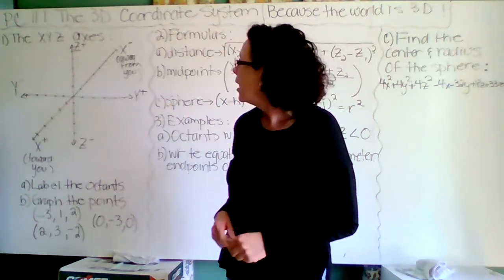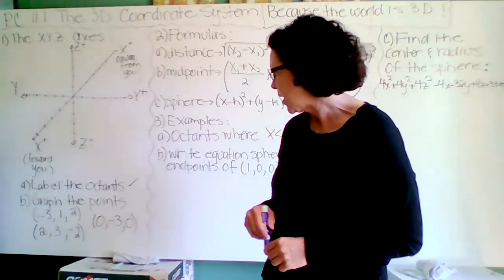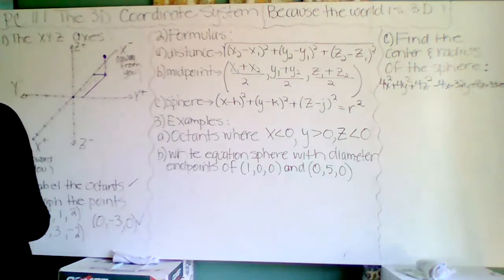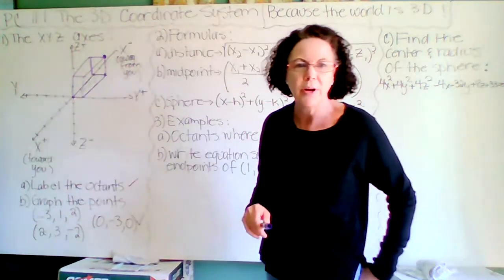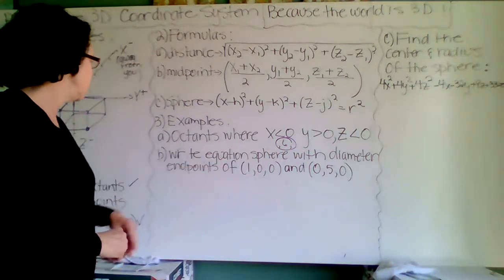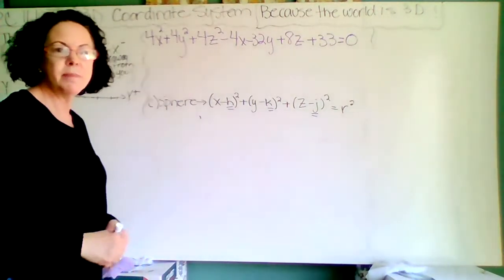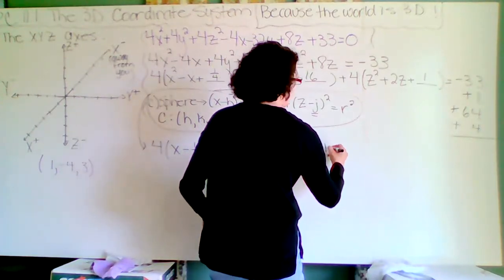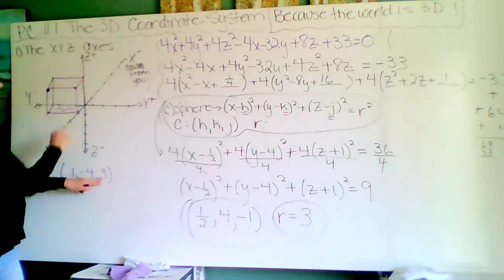PC 11 1 Video